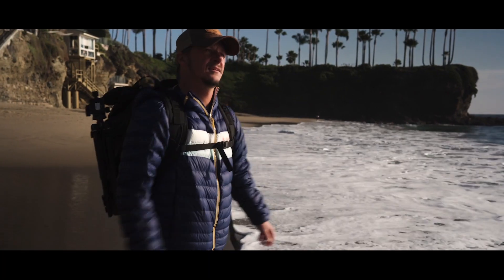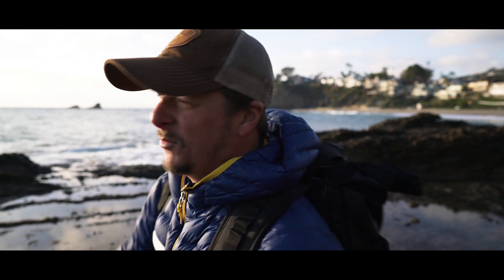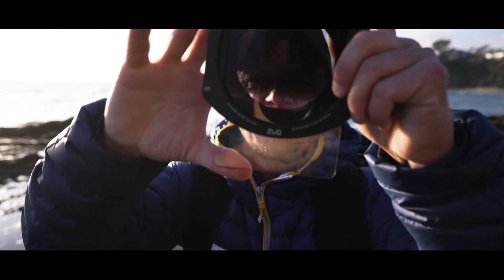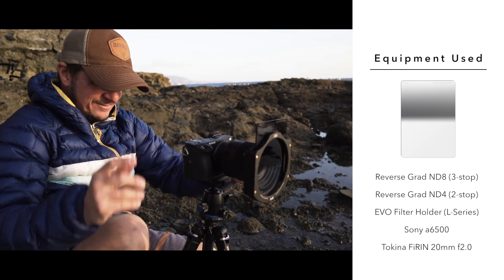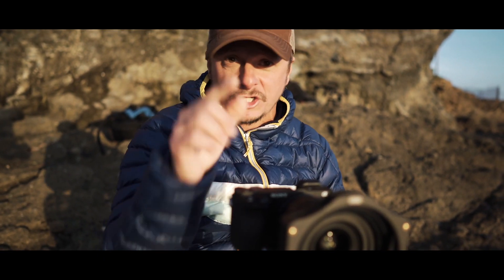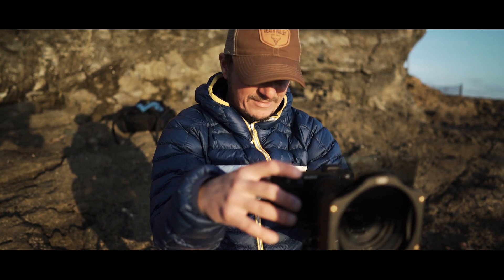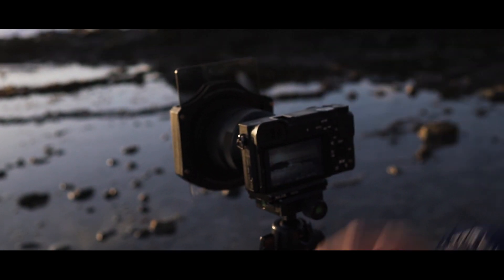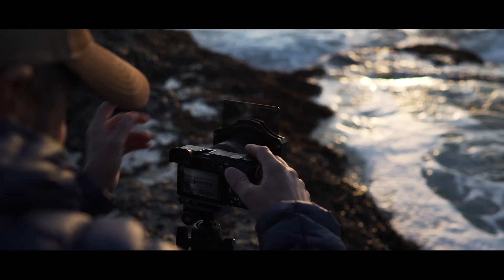Cokin Nuances Extreme Reverse Graduated Neutral Density Filters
Our final video in this series from Cokin ambassador, Stan Moniz. In this video he's going to show you how to control the exposure on the horizon line, while the sunset is on fire!

The Reverse graduated filters invert the transition from the darker areas in the centre to the lighter areas on the  filter top. The Reverse graduated filters have a lighter effect than soft graduated filters

A Cokin Reverse graduated kit includes

Reverse Graduated GND 4S: 2 f.stops
Reverse Graduated GND 8S: 3 f.stops
Reverse Graduated GND 16S: 4 f.stops